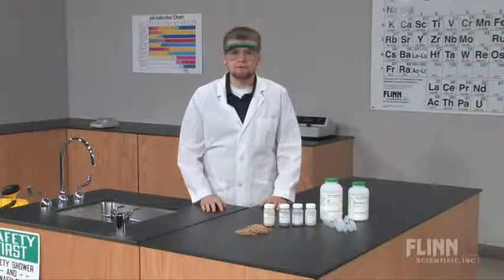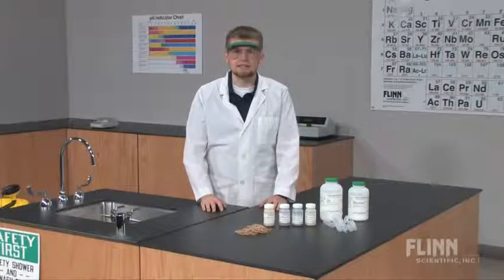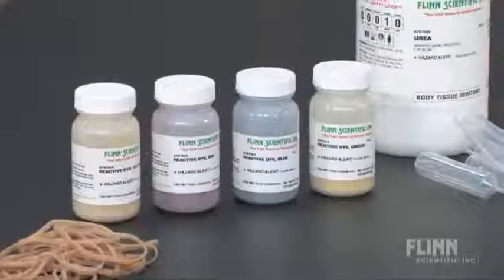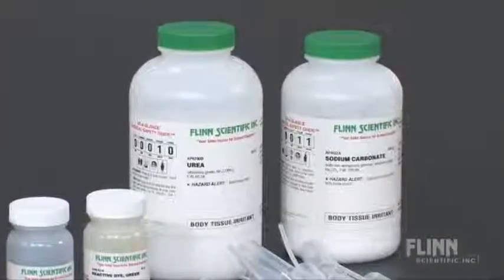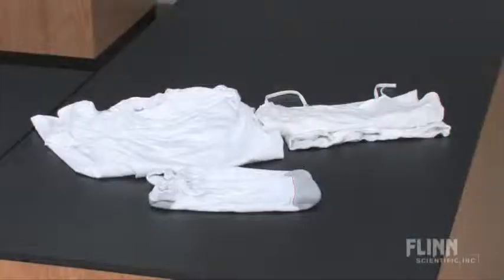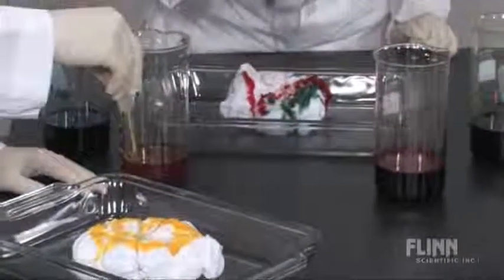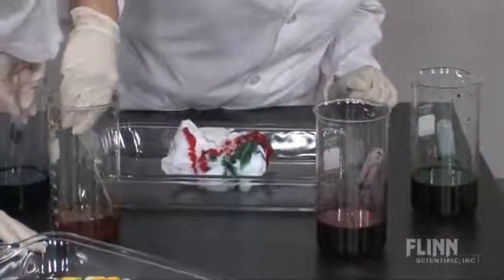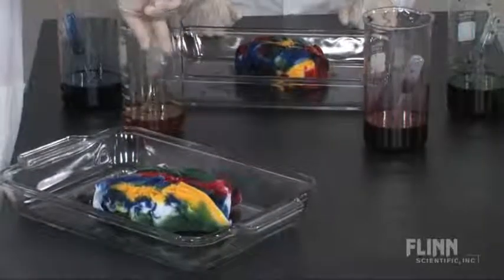About the Tie-Dying Chemistry Fun Activity Kit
Watch as the Flinn Scientific Staff showcases the "Tie-Dying Chemistry Fun Student Activity Kit." To view more Product Features videos by Flinn Scientific visit us